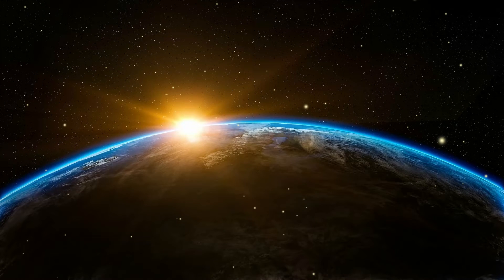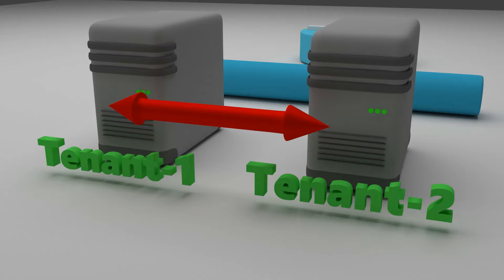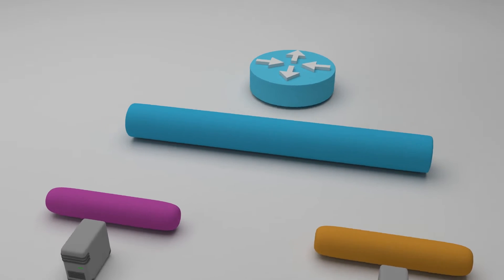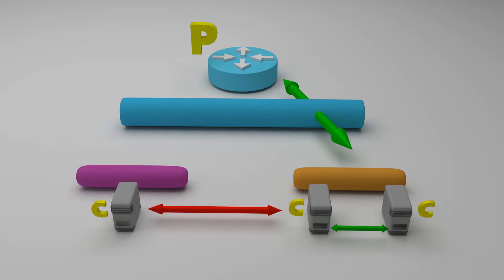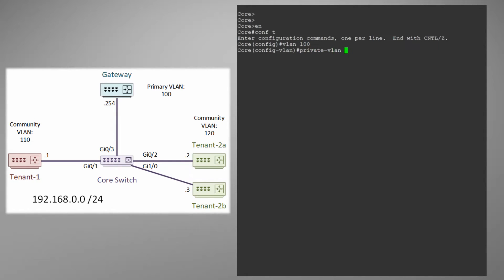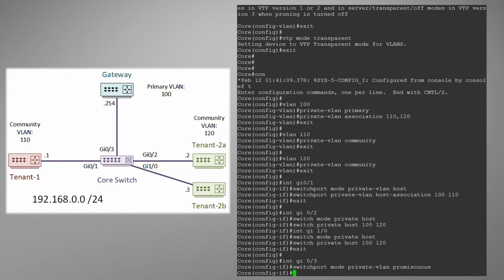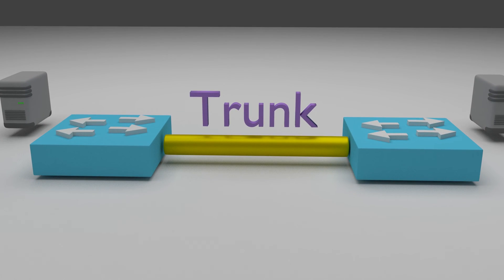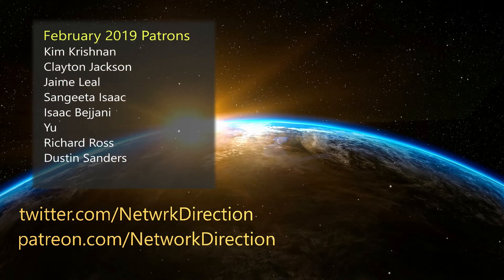Private VLANs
Understanding Private VLANs
We can separate layer-2 traffic with VLANs, but sometimes that’s not enough. Sometimes we need more segmentation, and that’s where Private VLANs come in.

Private VLANs are VLANs within VLANs. One VLAN is the primary VLAN (which is where shared devices go) and the rest are secondary VLANs.

Devices in secondary VLANs cannot talk to devices in other secondary VLANs. Yet, the entire system still retains a single logical subnet, and can have a shared (AKA ‘promiscuous’) gateway.

Secondary VLANs may be ‘community’ or ‘isolated’. Devices in a community VLAN can talk to each other, but not to other secondary VLANs. Devices in isolated VLANs cannot talk to anything except for promiscuous devices.

How does trunking affect this? That depends if your switches are all PVLAN aware or not. If not, you may need to configure a ‘promiscuous private vlan trunk’ or an ‘isolated private vlan trunk’.

Overview of this video:

0:00 Introduction

0:43 Classic VLANs

1:18 The Need for Private VLANs

2:16 PVLAN Overview

3:15 Promiscuous Ports

4:20 Community VLANs

5:10 Isolated VLANs

5:47 Configuration

9:27 Trunking